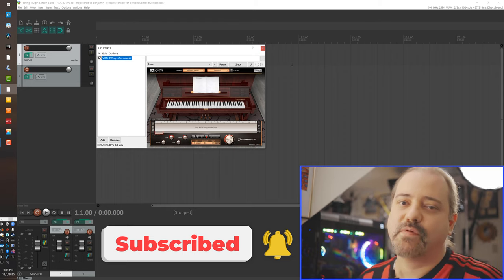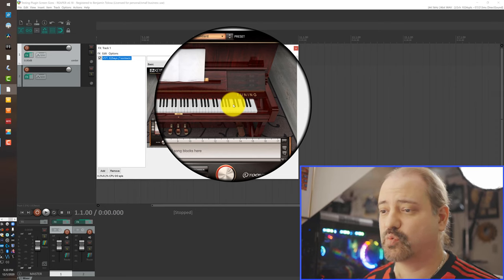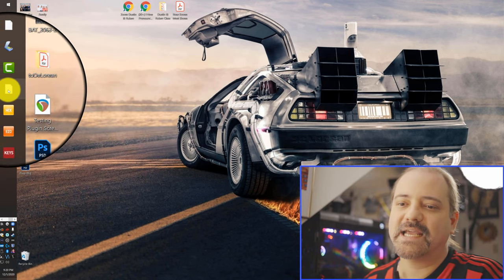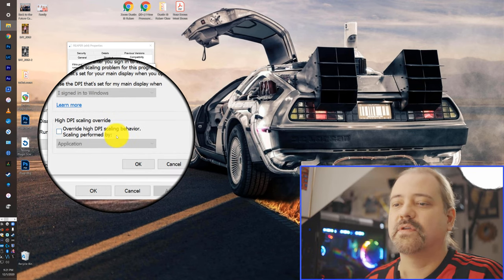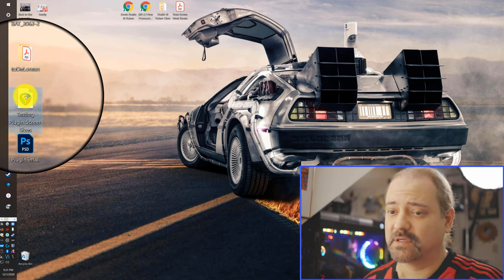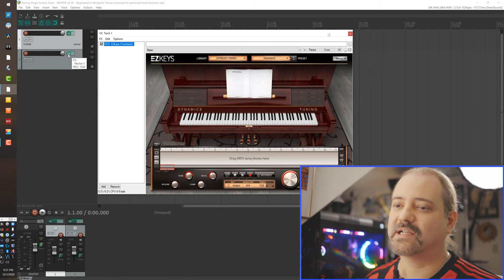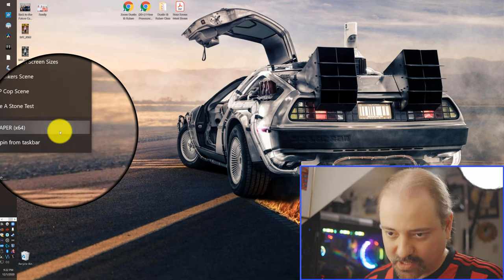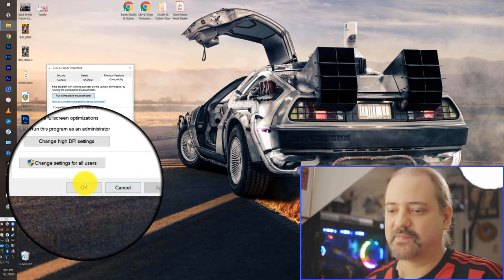FIXED Reaper's FX Window Resolution Resizing HACK High DPI Scaling Override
Learn how to resize your FX widows in Reaper by changing the resolution of their graphical interface through 'scaling override'.

► THE GEAR I USE:
 CAMERAS
✅ My A Camera
✅ My B Camera
✅ My C Camera
✅ My 360 Camera
✅ My Pro Film Camera
✅ My Favorite Photography Camera
✅ My Sports Camera
✅ My Pro Webcam
✅ My Budget Webcam
✅ My 360 Camera
✅ My Drone

 LENSES
✅ My A Lens
✅ My Over the Head Lens
✅ My Favorite Lens
✅ My Vlogging Lens

 LIGHTS
✅ My Main Key Light
✅ My Alternative 'Budget' Key Light
✅ My Hair Light
✅ My Background Light
✅ My Soft Narrow Bright Light for Zoom & Skype

 LIGHT MODIFIERS
✅ My Main Octobox
✅ My Narrow Softbox
✅ My Mini Sofbox
✅ My Optical Conical Snoot with Gobos
✅ My Tini Softbox
✅ My Shallow Softbox

 AUDIO
✅ My Favorite Microphone
✅ My 'Joe Rogan' Podcast Microphone
✅ My Desk Pro Microphone
✅ My Budget Podcast Microphone
✅ My Vlogging On-Camera Microphone
✅ My Podcast & Audio Production Console
✅ My Focusrite USB-C Audio Interface
✅ My Ultra Low Boom Arm for Microphone

 TRIPODS
✅ My A Tripod
✅ My B Tripod
✅ My C Tripod
✅ My Vlogging Tripod

 EDITING TOOLS
✅ My Video Editing Mac Studio
✅ My Video Editing Software
✅ My Video Editing Keyboard
✅ My Video Editing Pad
✅ My Video Editing Mini Pad
✅ My Video Editing Dial

 MISCELLANEOUS
✅ My LG Ultra Wide Monitor
✅ My Atomos 5" Recording Monitor
✅ My Atomos 7" Monitor
✅ My PRO Teleprompter
✅ My Budget Teleprompter
✅ My Turntable for Products and B-Roll